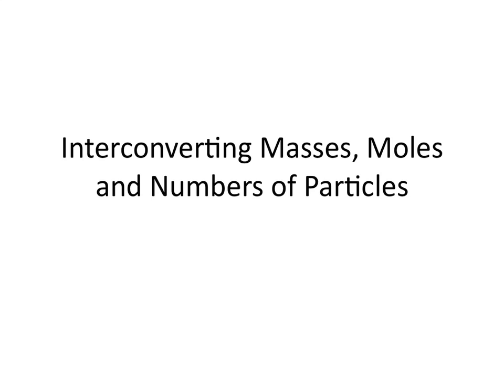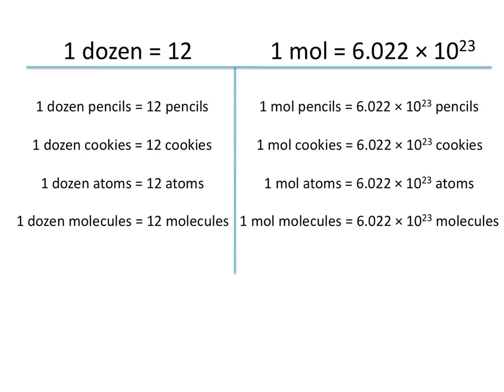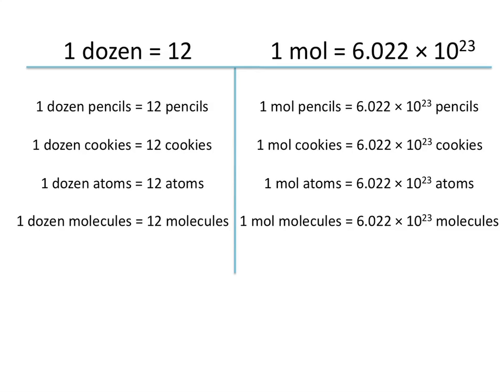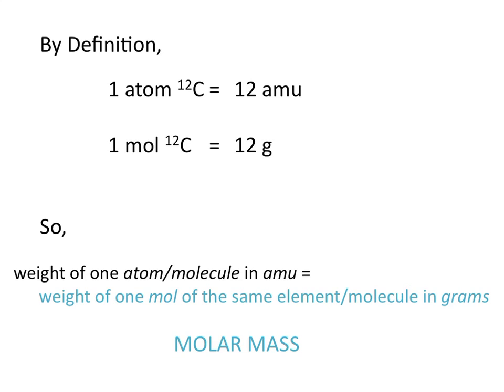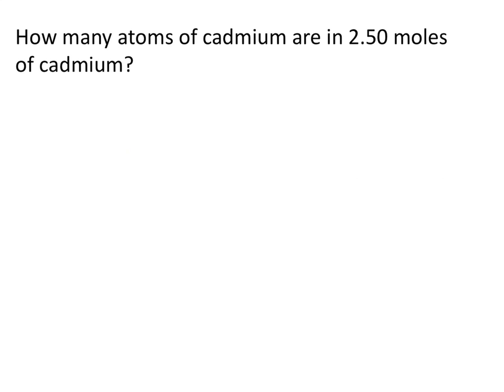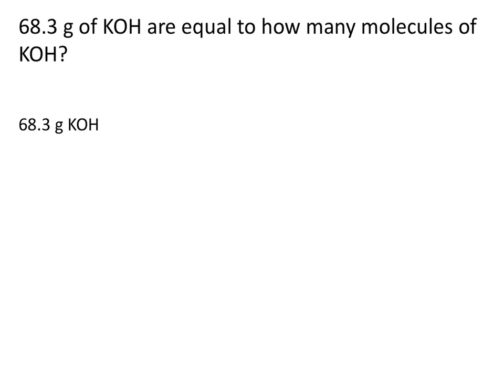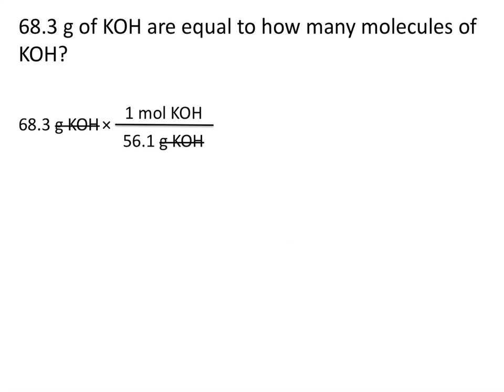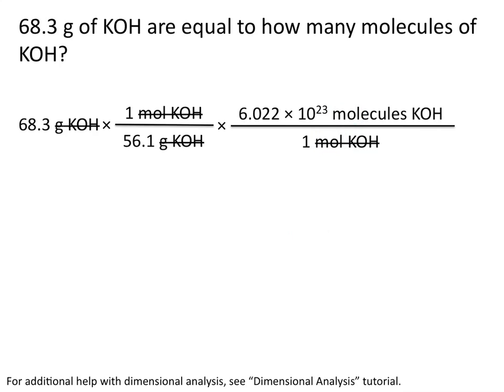Interconverting Masses, Moles and Numbers of Particles - Chemistry Tutorial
This tutorial covers how to convert in between grams, moles and numbers of atoms or molecules using balanced equations.